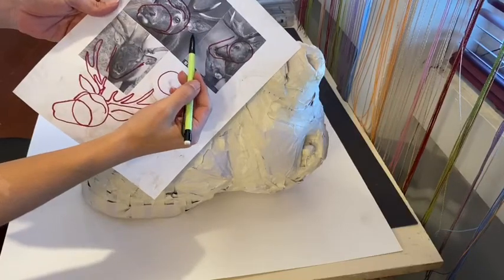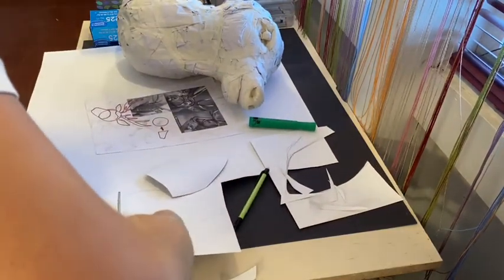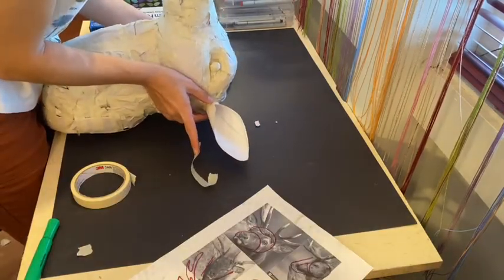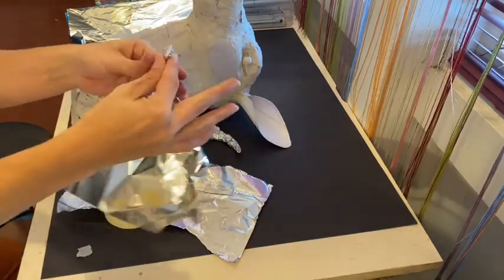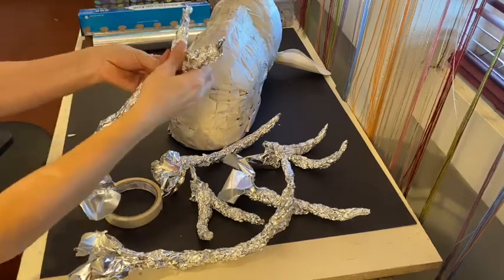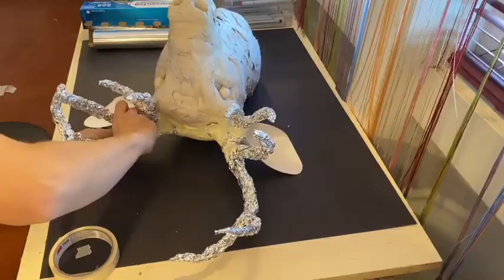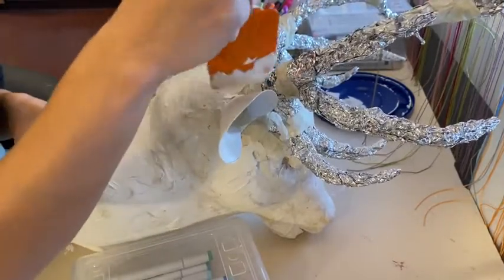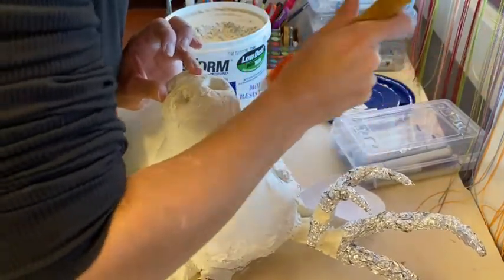Mache Taxidermy- Episode 3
Welcome to the Mache Taxidermy Series! In this episode, I'll show you how add details and attachments to your armature.